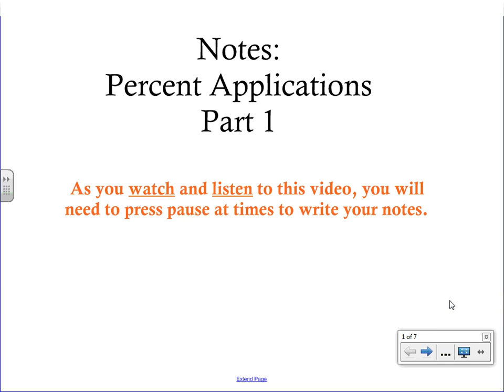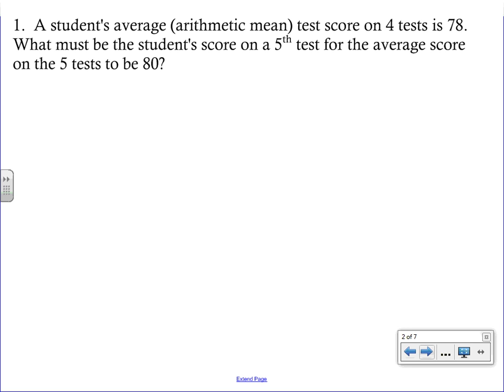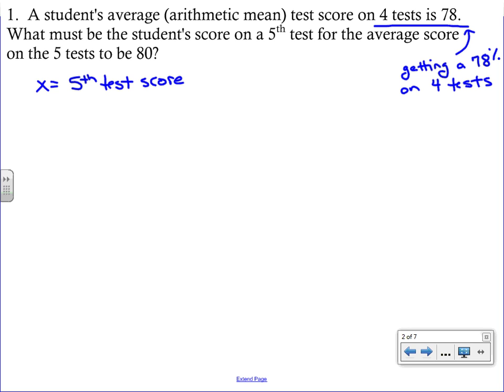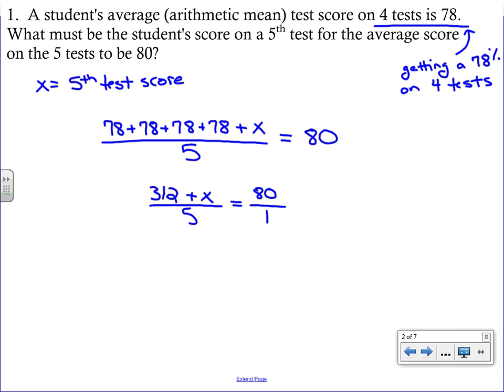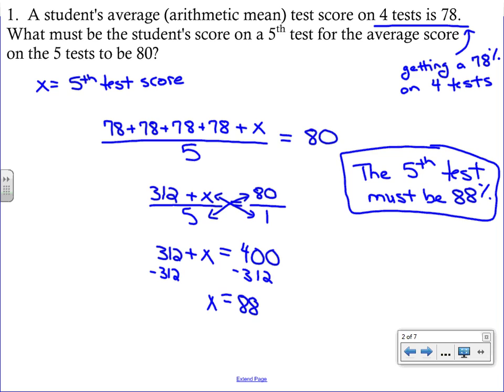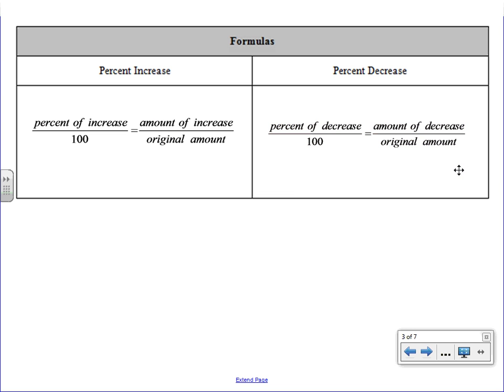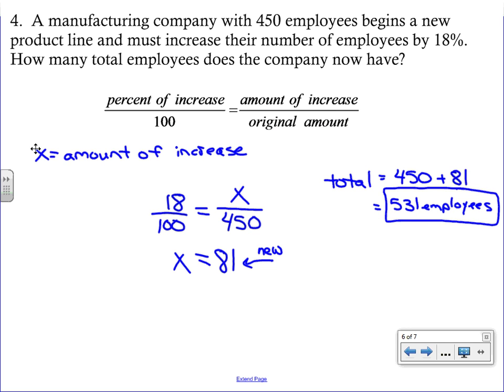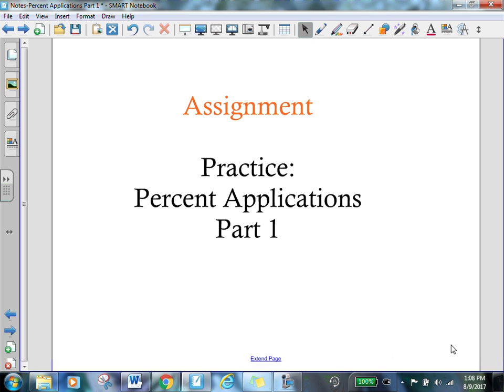Percent Applications Part 1 Video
This is the video for percent applications part 1 video.